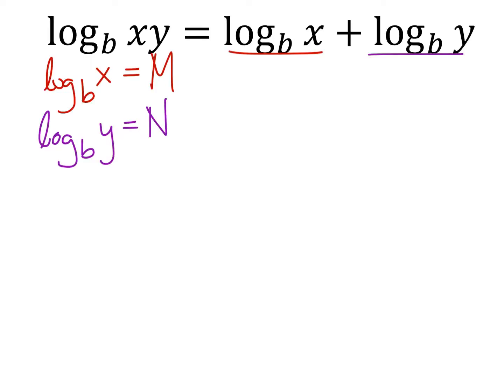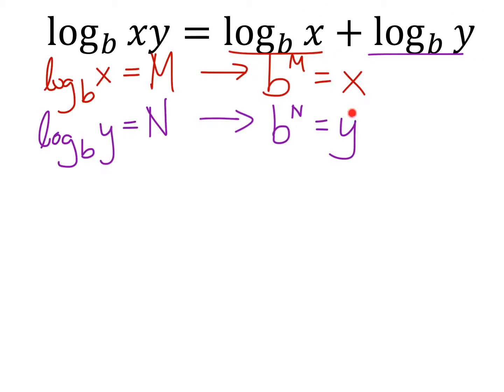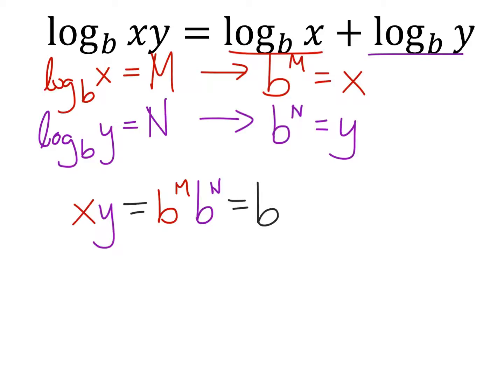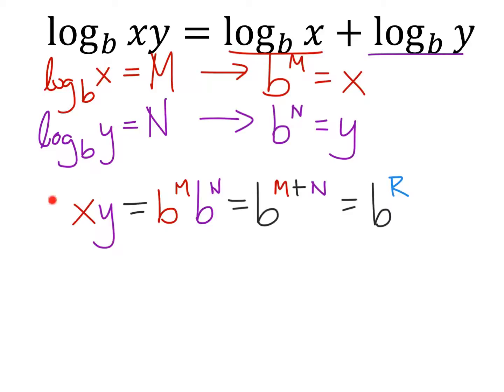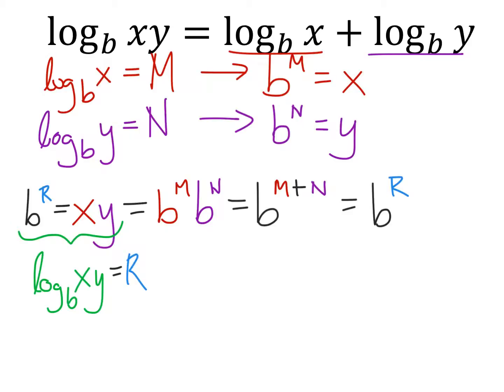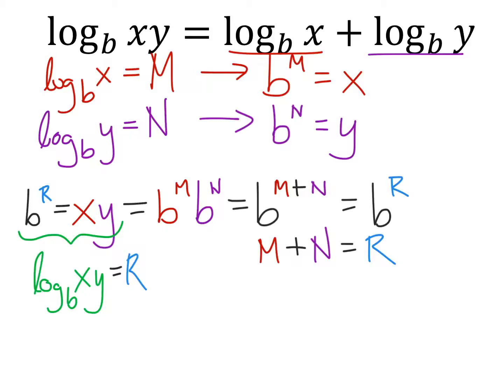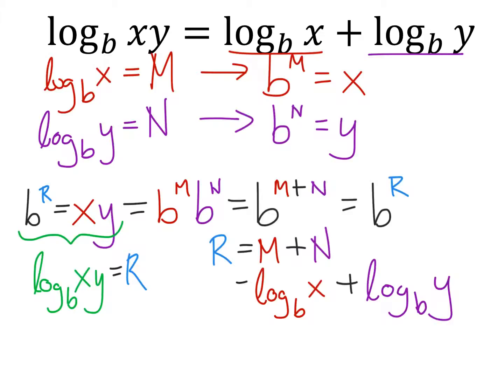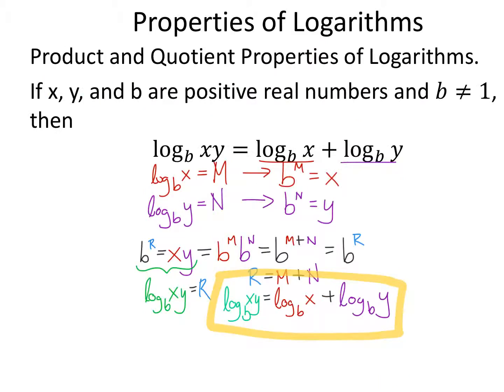How to Derive (Prove) the Product Property of Logarithms (MATH 1010)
In this video we take a look at how to prove/derive the product property of logarithms.